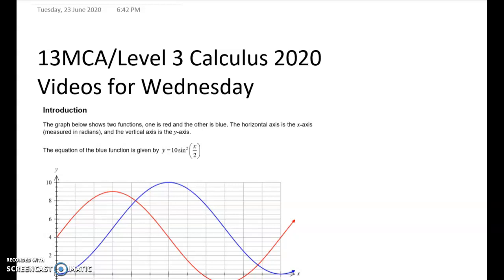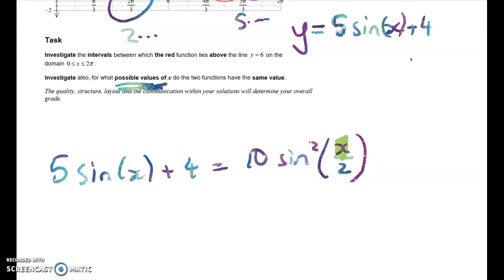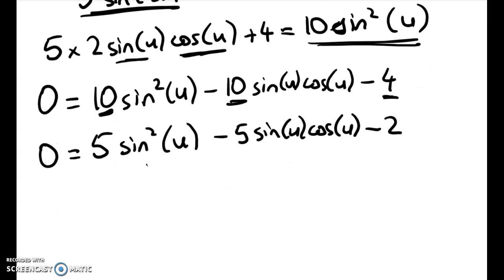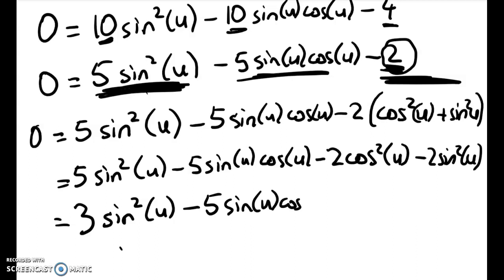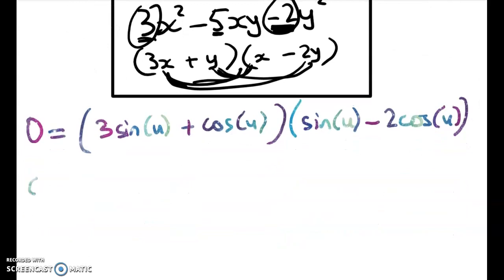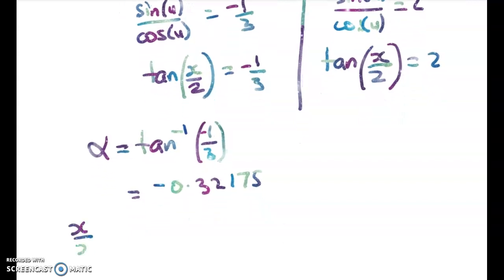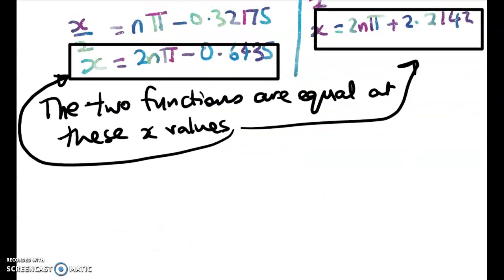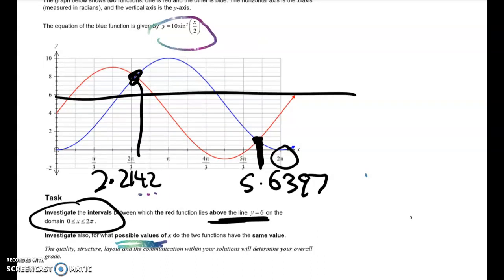13MCA Level 3 Calculus - Practice Task 2 PART 2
Where are the two curves equal? General and particular solutions.